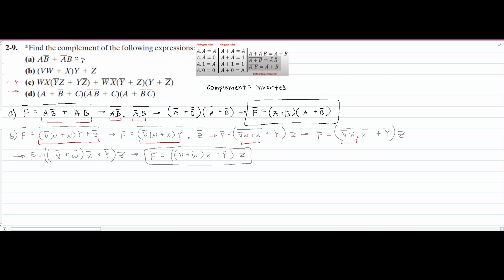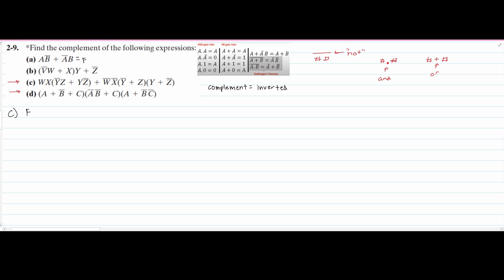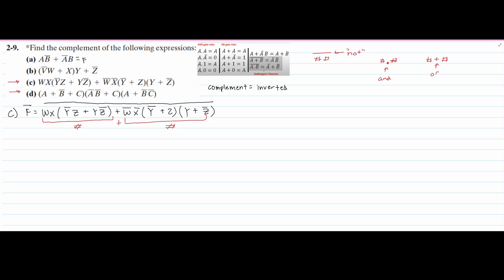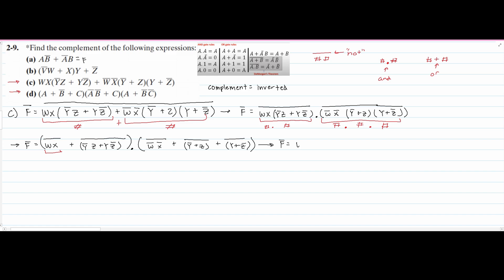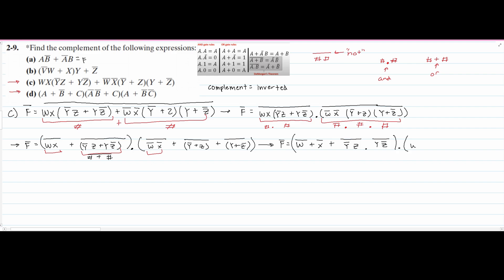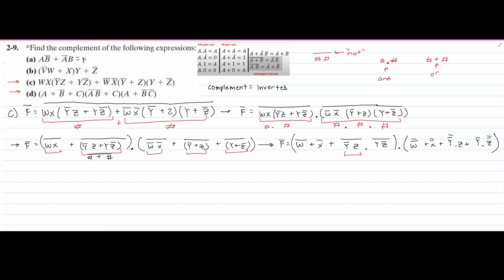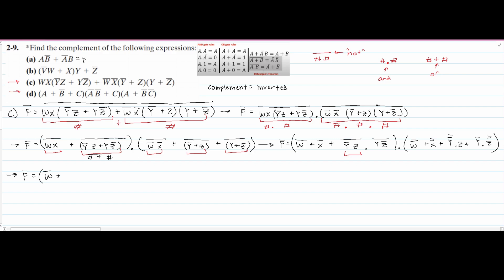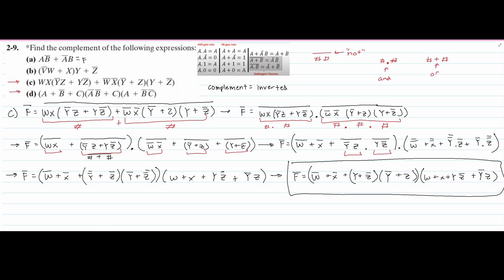*Find the complement of the following expressions: (c)... | Introduction to Logic Design